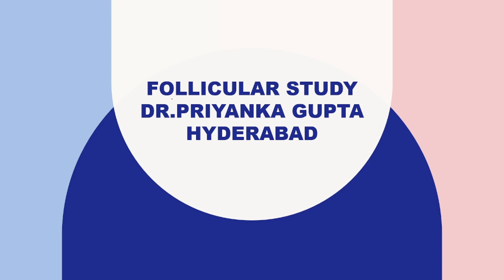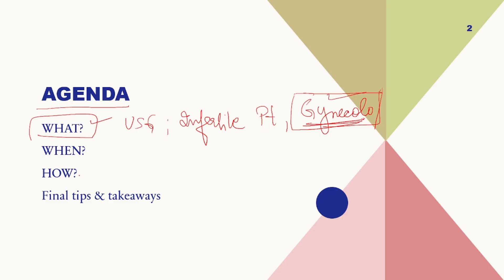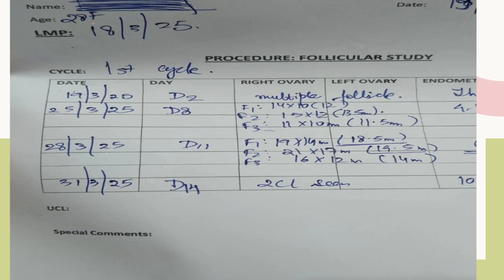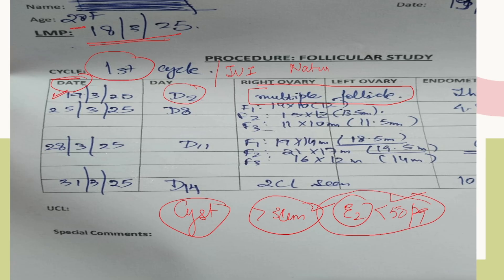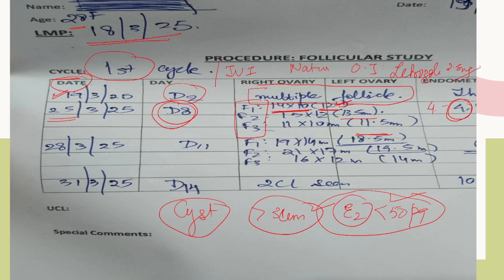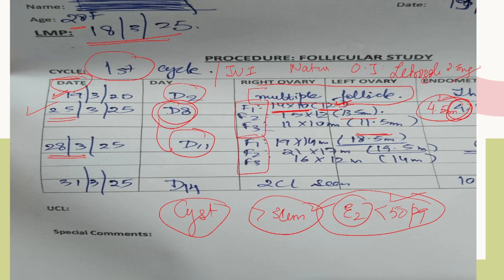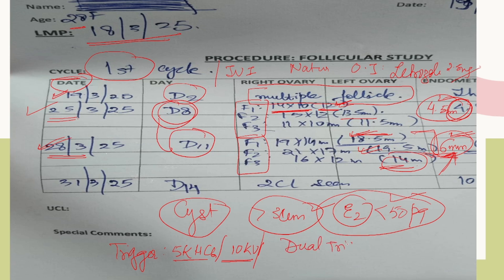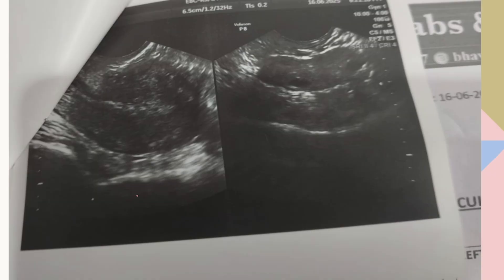Follicular study:discussion in detail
flollicular study is the backbone of infertility treatment be it IVF,IUI or natural pregnancy.this video tries to help u understand step by step how its done
for appointments with Dr.Priyanka Gupta
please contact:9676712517